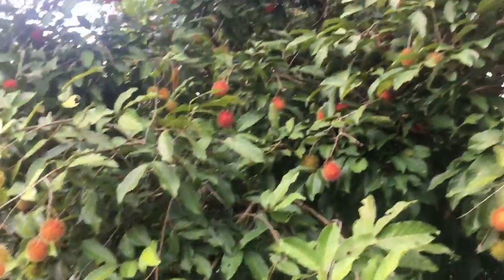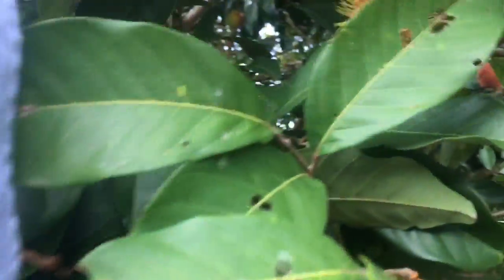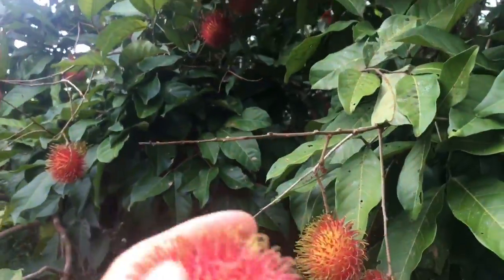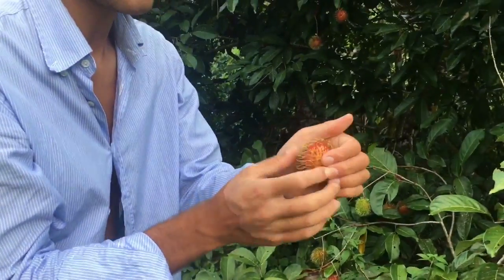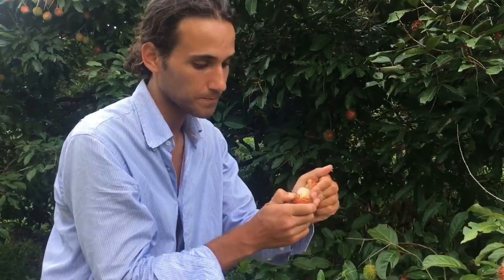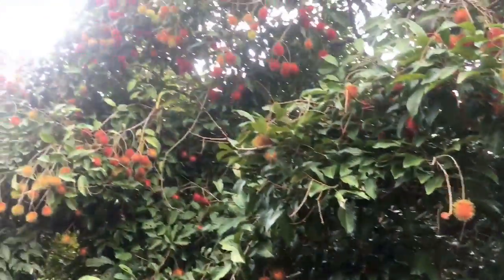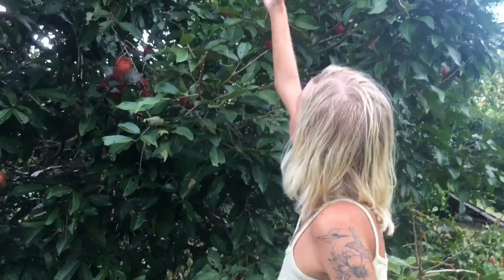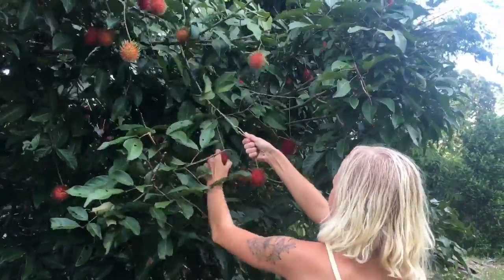Eating Like An Orangutan - Ultimate Health Food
Rambutan, here picked in Borneo, is an exotic fruit native to South East Asia. They are commonly enjoyed by the Orangutans in Sarawak during fruit season. This variety is sweet, juicy and contains notes of strawberry and grapes.

Eating high water content fruit makes digestion and elimination easier, keeps you hydrated, gives you energy as well as satisfy the sweet tooth without any unhealthy sugars. Eating fruit will never be unhealthy or harmful - this is the way we are biologically designed to eat. If one would get symptoms on a fruit based diet it is because the fruits enables the body to clean out junk and toxins from the foods that were not meant for us to consume.

To learn more about the Detoxification and a fruit basedI raw lifestyle, order a copy of our Detoxification Methods ebook to start your journey to vitality.